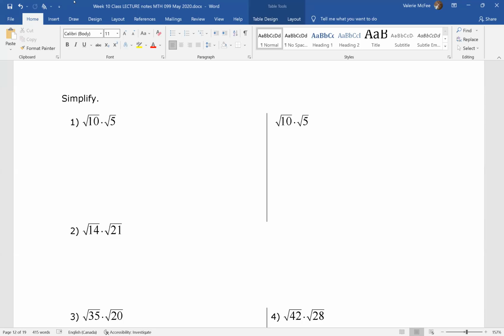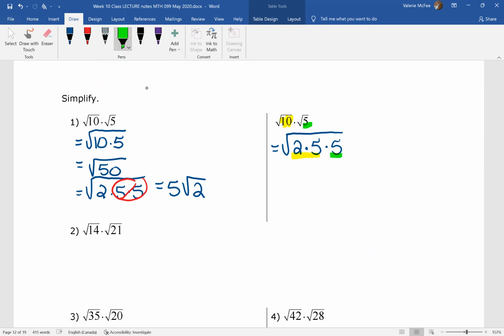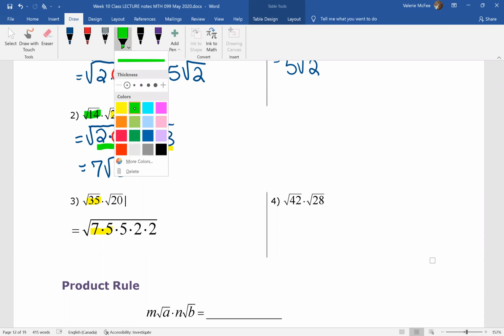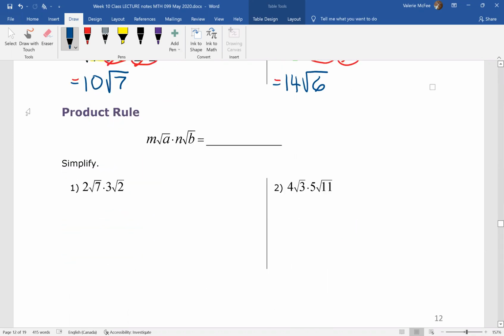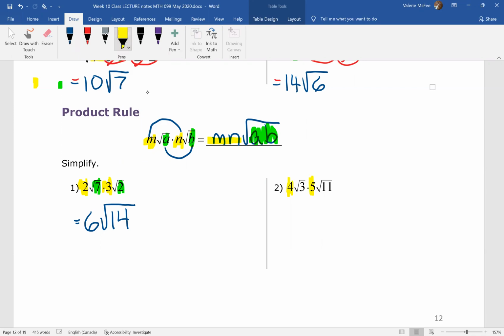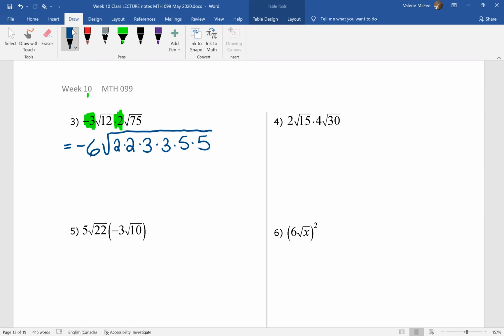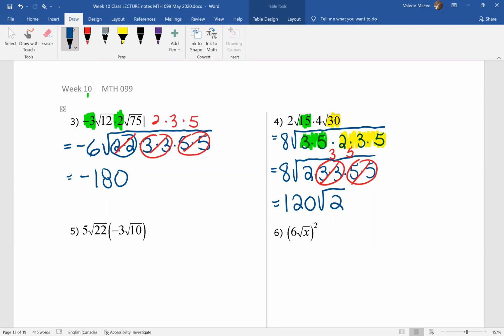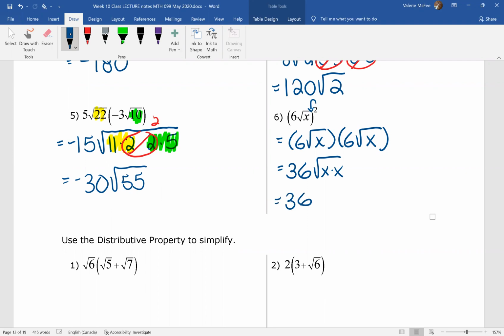10K More Multiplying Radicals